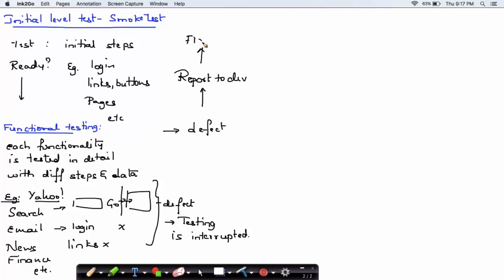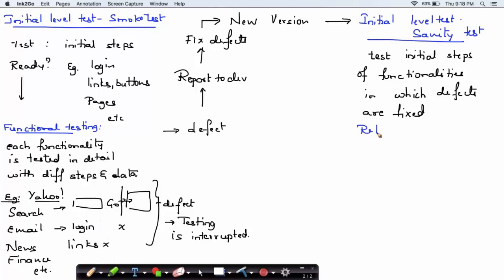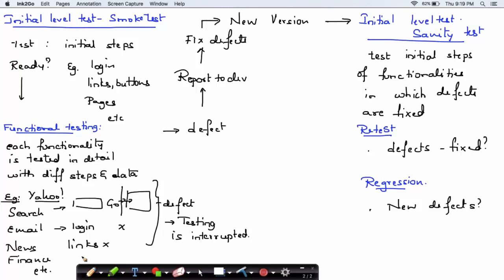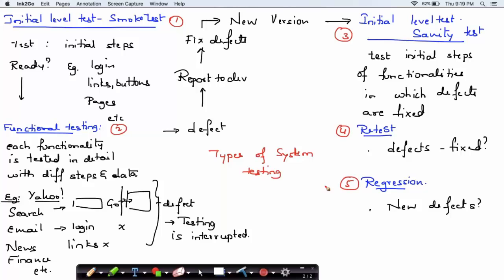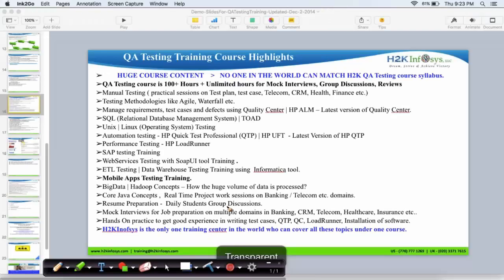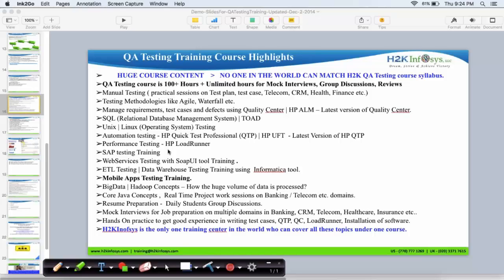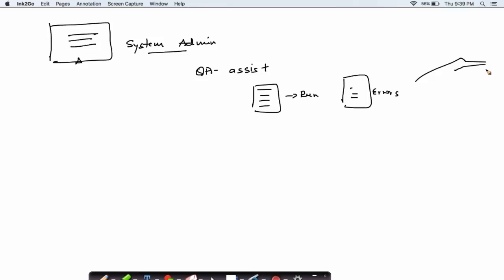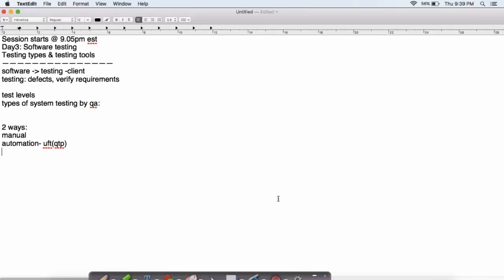List of Testing Tools Used by Software Tester | Software Testing Training | QA Training Course